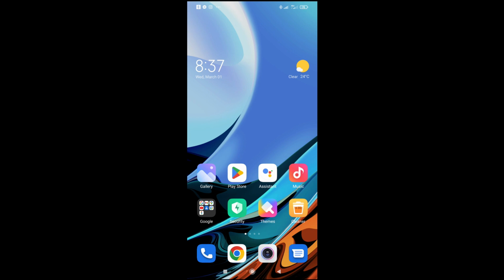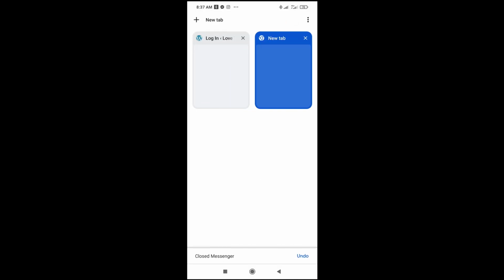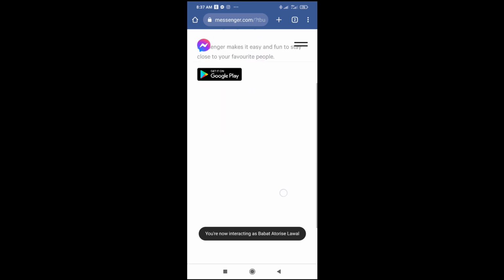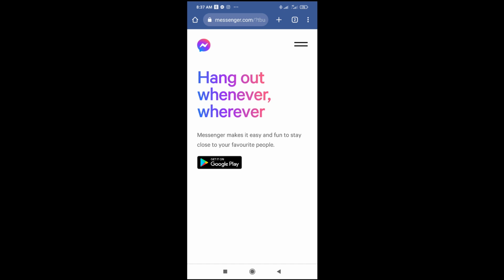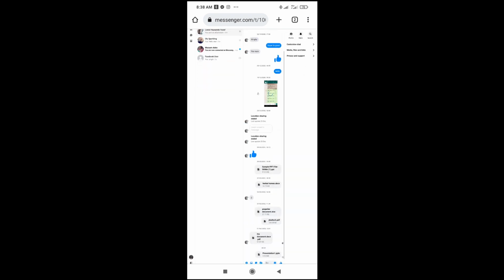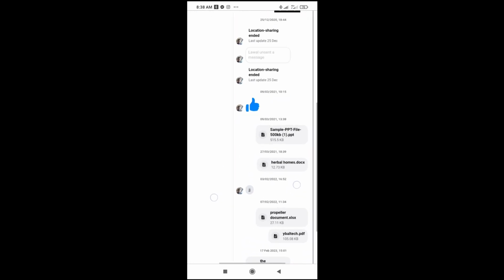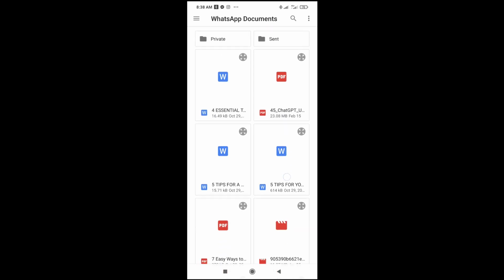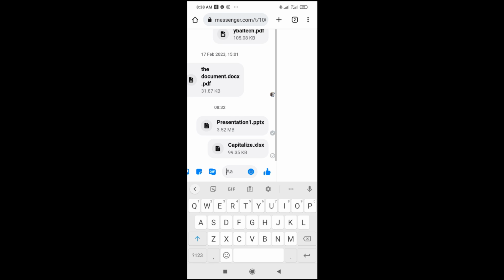How to Send Excel In Messenger using Android Phone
How to Send Excel In Messenger using Android Phone Explained.